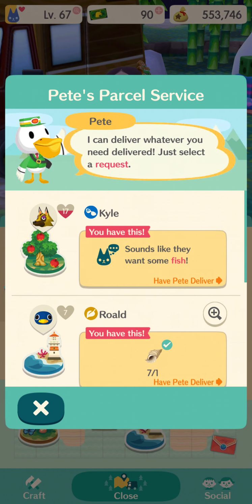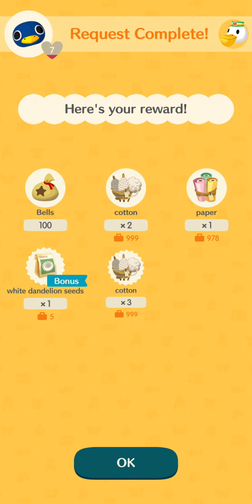Animal crossing pocket camp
amazon wishlist